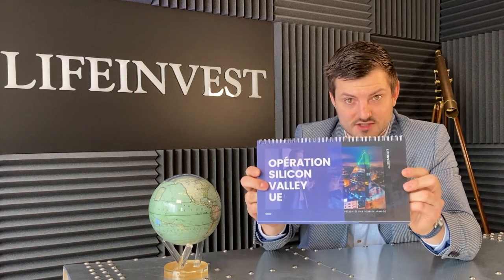NEW e-residency USE CASE : REMOTE INVESTING in Estonia's REAL ESTATE! Step-by-step TUTORIAL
Recently, we advised a number of foreign investors to secure their capital in the Estonian real estate market. This video is the guide for e-residents to learn about how to invest in the Estonian property market without traveling to Estonia.

▬▬▬▬▬▬▬▬▬▬ RESSOURCES LIFEINVEST® ▬▬▬▬▬▬▬▬▬

📕 Téléchargez le Guide pour Investir dans l’Immobilier à l’Étranger et Libérez Votre Capital

📋 Déposez votre candidature, pour déterminer si nos stratégies sont faites pour vous.

▬▬▬▬▬▬▬▬▬PRODUITS & SERVICES LIFEINVEST®▬▬▬▬▬

📞 Besoin d’un avis stratégique ? Démarrez avec l'Étude de Cas LifeInvest® pour une immersion dans l'investissement à l'étranger

🏘️ Prêt à agir? Explorez nos opportunités d'investissement clé en main

🔱 Envie de vous former ? Découvrez LifeInvest Heritage™ : La formation vidéo pour bâtir un patrimoine immobilier robuste à l'étranger.
▬▬▬▬▬▬▬▬▬▬▬▬▬VIDEO CONTENT▬▬▬▬▬▬▬▬▬▬▬

You need a trustworthy local partner like the broker market in Estonia is not regulated.

First of all, you need to apply for an E-residency card. It costs €100.
Secondly, the verification process takes up to four weeks.

And once this is approved, you will have to pick the Estonian I.D. card up from your local pick-up location, either a consummate or an embassy.
Thirdly, once you've picked up your e-residency card, it's time to go to the notary.

Notary deal is done over a video calling now and you will sign the contract digitally at the end of the deal.

At the beginning of the process, the notary verifies the buyer and the seller a third-party verification service called Veriff and once that is done, the notary goes through with all the points, and at the end of the deal, you will sign the contract digitally.

Then after that, you will pay a state fee and notary fee, notary fee is usually around 0.5% of the property value, which makes it one of the cheapest in the OECD countries.

After the deal, your name will go down in the registry within 45 days.

There's also a proof of origin of the funds document to be filled for the notary.

Estonia still wants to maintain its credibility and has tightened its K.Y.C. checks. 72 hours before the deal, you will have to transfer the funds and prove where they come from.

It can be a salary dividend heritage or maybe even a lottery win. The notary will also want to see six months with the bank statements where the buyer's name has to match with the name of the bank statements.

They will definitely want to know who is the beneficial owner of the property. Is that going to be you as the buyer or is it going to be someone else?

How do you cash in your rents as well? It can be done under a company name or as an individual.

It depends on your own objectives and your own situation. Seek advice from a professional who can help you with that. Estonia lets you create a company, with your e-residency status with your I.D. card online for €190.

That is a quick process. When a company's first registered, the founder of the company must register one field of activity in which it intends to do business and so if you're investing in real estate, the specific code is 64301 which you need to choose and you can always change this depending on the activity that you will be doing within your company.

Let's discuss banking! Some investors who are investing in Estonia are using Estonian bank accounts. If they're doing that, that means they've traveled to Estonia because you need to come here if you want to open up a bank account. Some investors are using bank accounts from the country of their origin and some of them are using Fintech as well.

If you move over the border and want to become a tax resident of Estonia, then you should know the following: there is no tax included on non-distributed profits. So if the money stays on your account or you are invested, you don't pay tax. You only pay tax once you pay yourself a salary or take it out as dividends.

So if you wish to form your Estonian company in under 5 minutes now without disappointment visit this URL

If you wish to add a virtual office and contact person service for your new business or existing company visit this URL